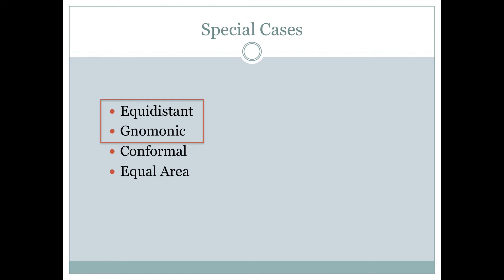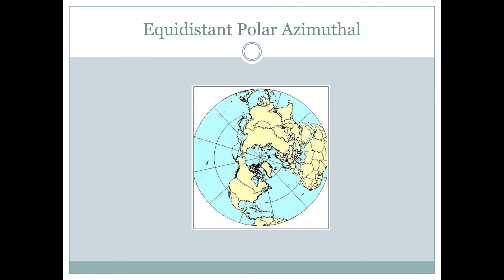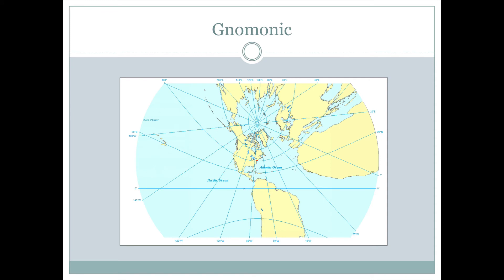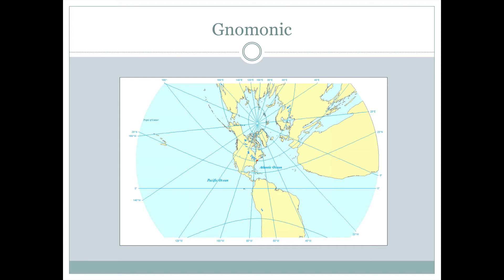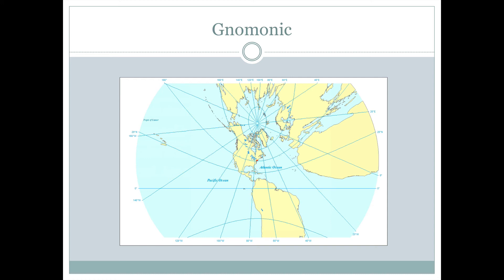Equidistant and Gnomonic map projectiosn